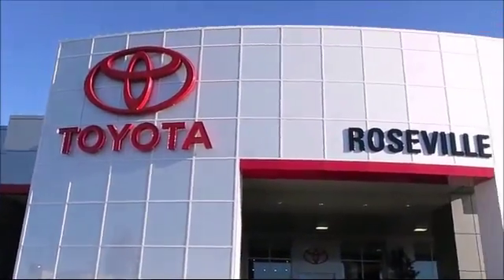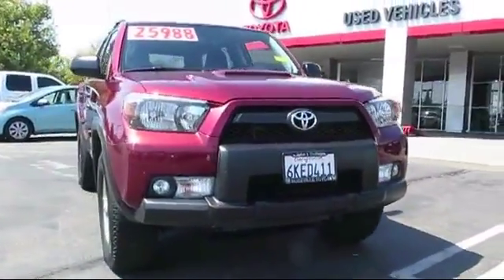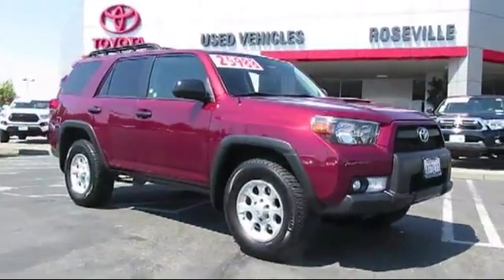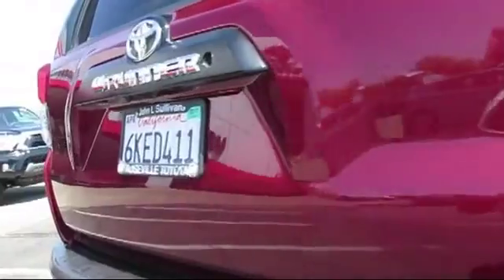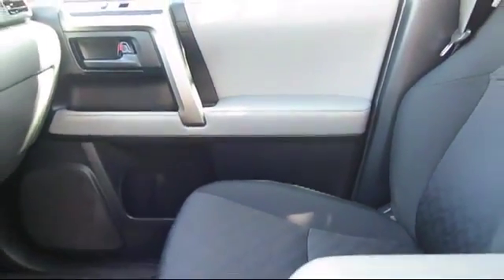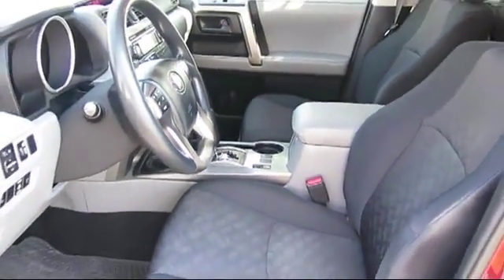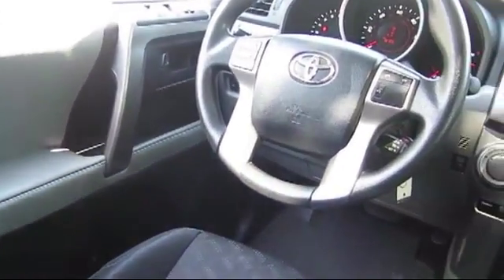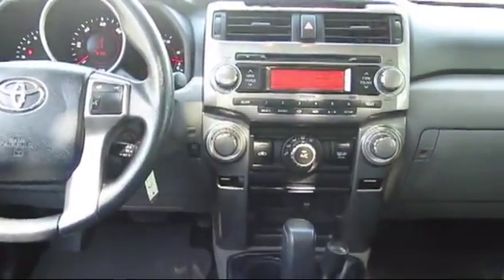2010 Toyota 4Runner Sport Utility Sacramento Roseville Folsom Elk Grove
2010 Toyota 4Runner  Sport Utility Stock Number: 128326 Vin:JTEBU5JR3A5015468 .

Roseville Toyota
700 Automall Drive